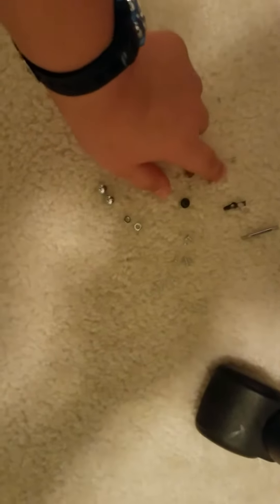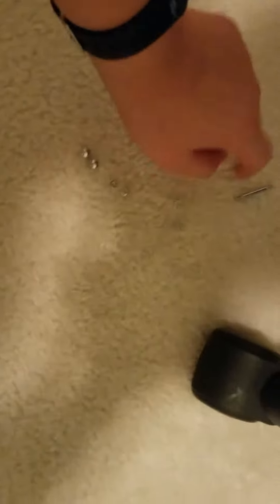Will A Bissell Sweep Up Clean Scrap yoyo peices?